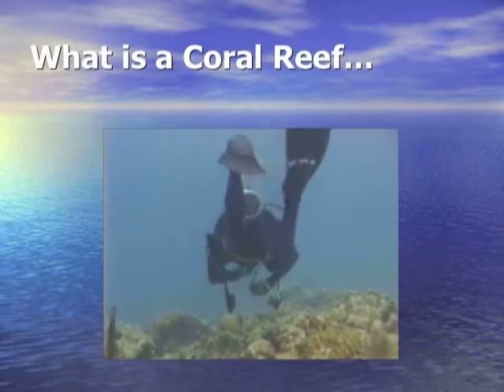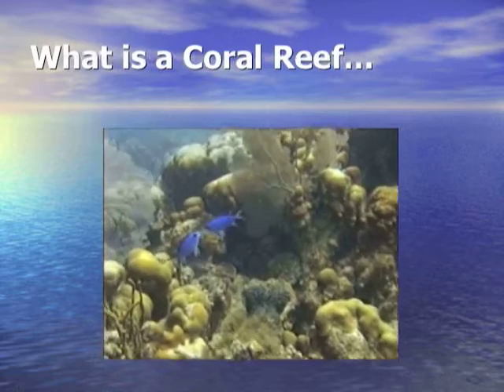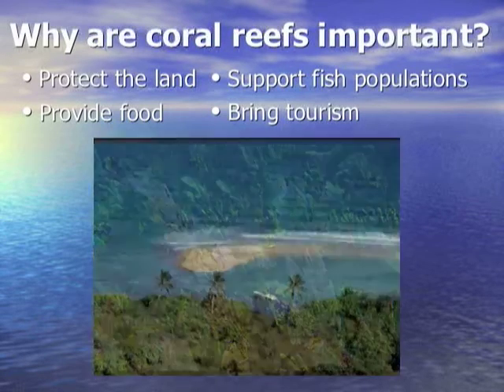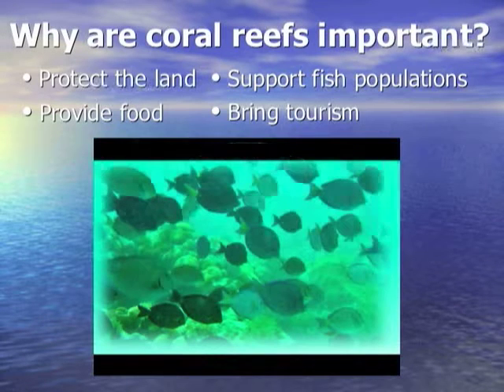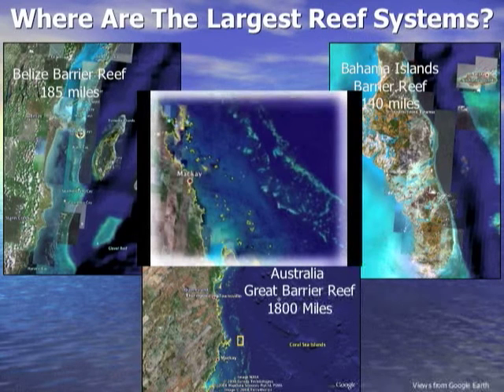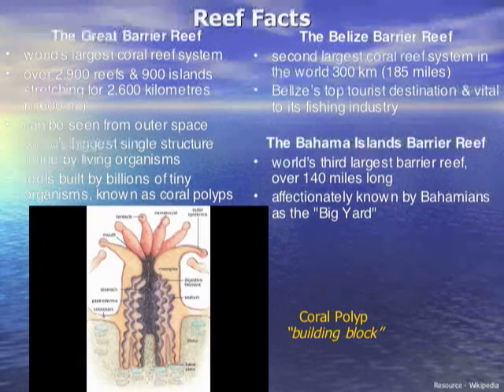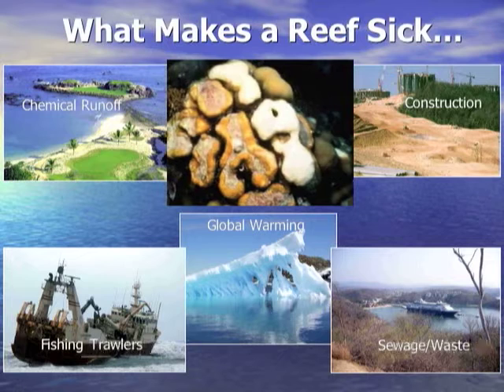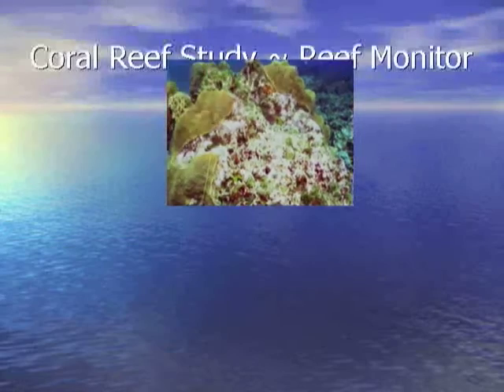Coral Reef Presentation Video 1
This video is a preview of the first in a series of PowerPoint presentations about coral reef ecosystems by veteran researcher - Dr. John Turner.